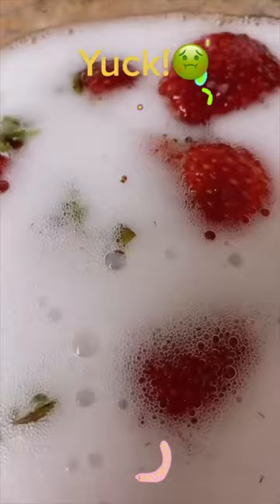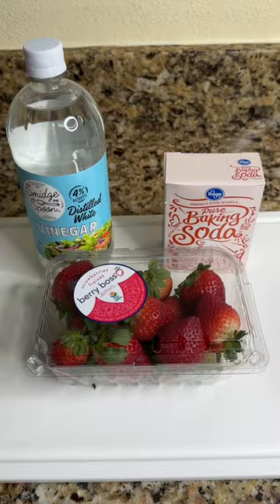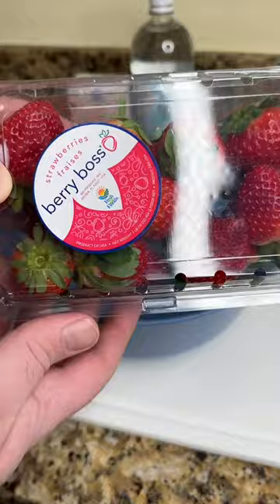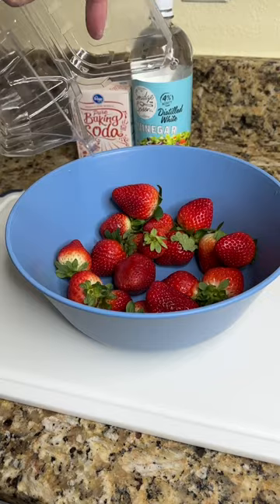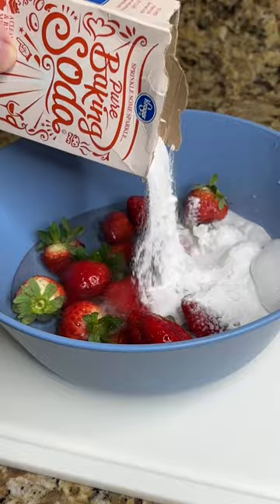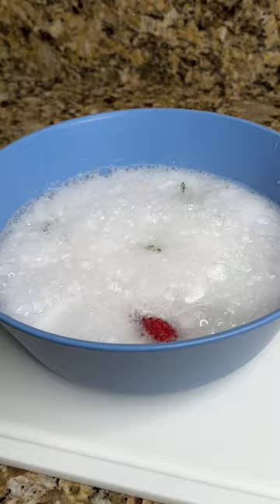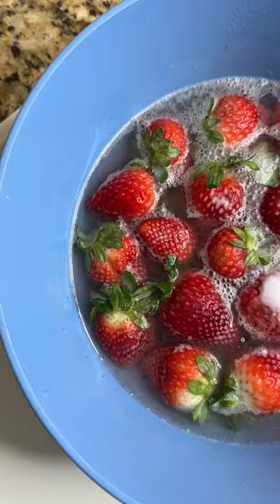YES! BUGS live in your strawberries!! 😮🤮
In today's we found out there may be bugs that live in your strawberries! We used baking soda and vinegar on our strawberries and what came out was GROSS

If your still reading this... HI!